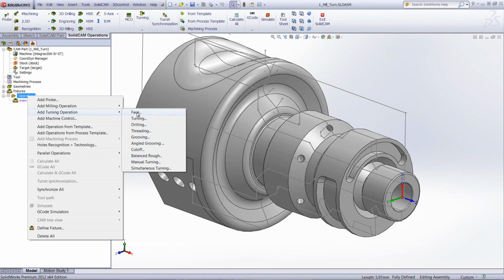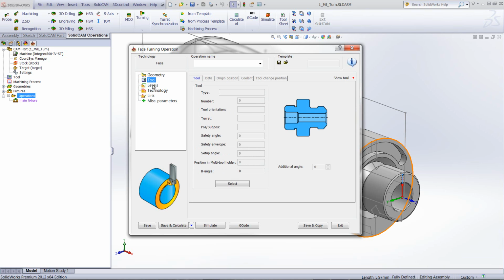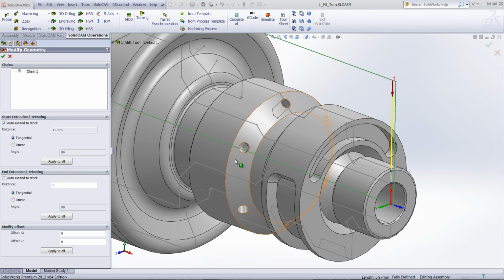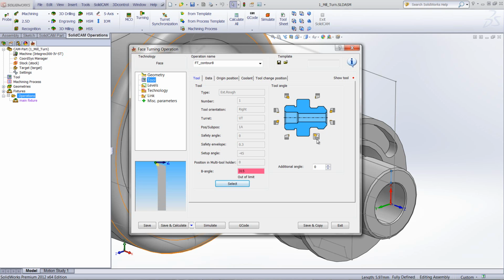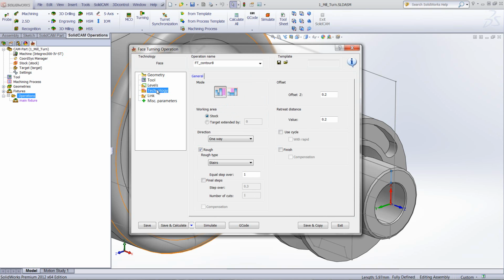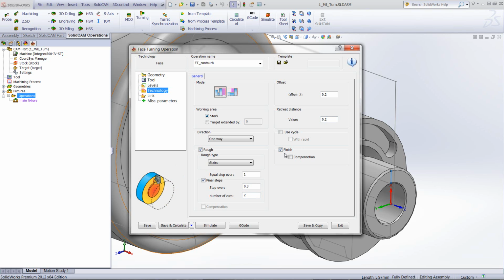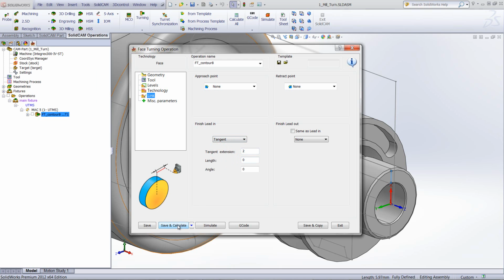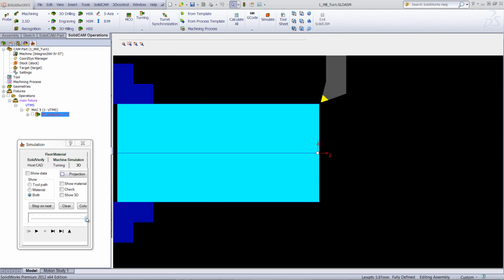Mill Turn Face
What's new in SolidCAM 2012